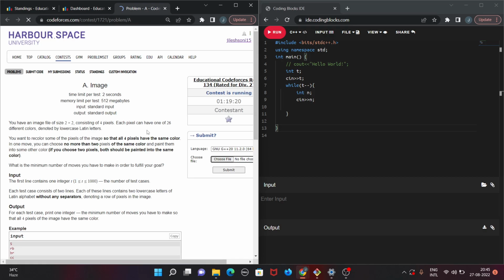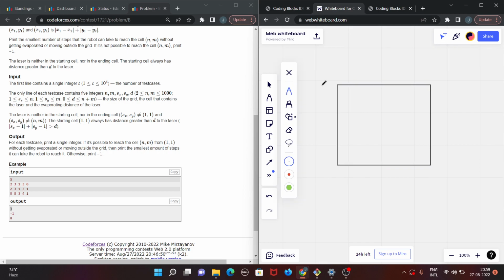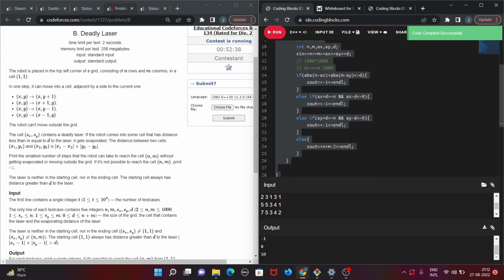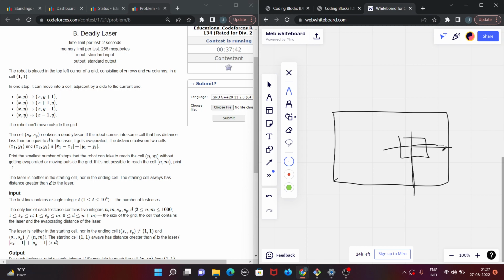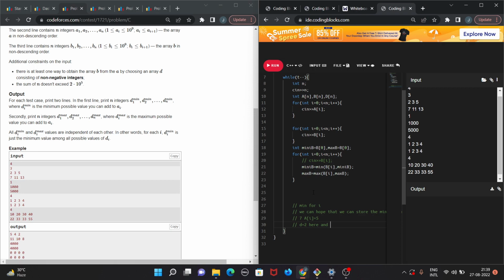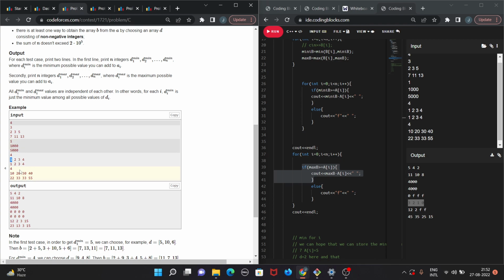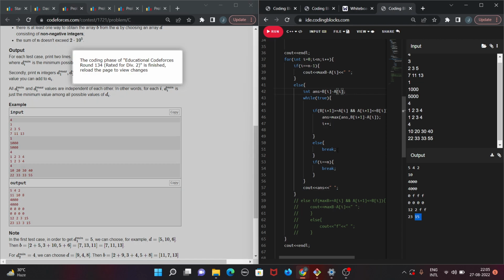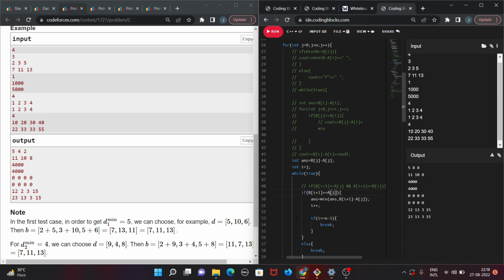Educational Codeforces Round 134 (Rated for Div. 2) Screencast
shit. 3rd one was a simple binary search question my approach will give tle